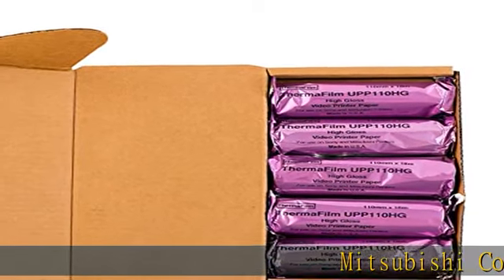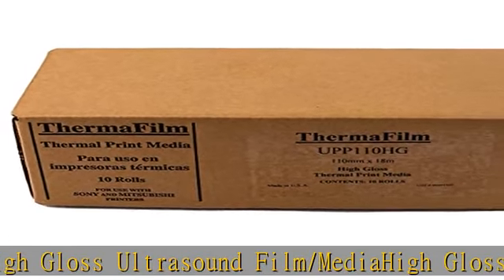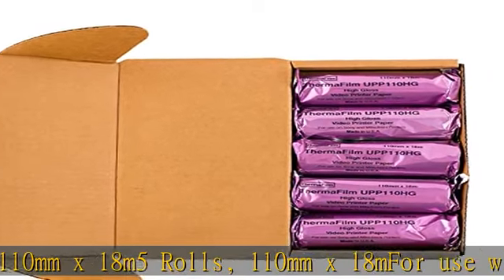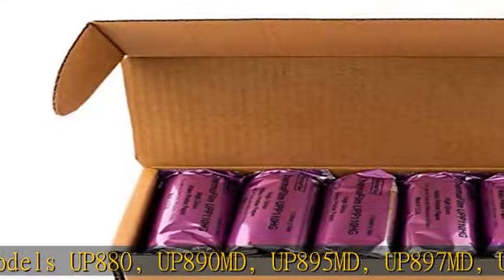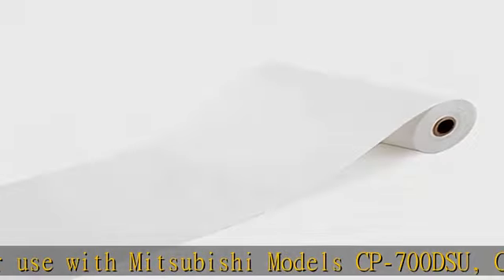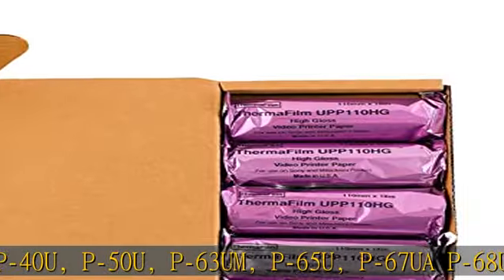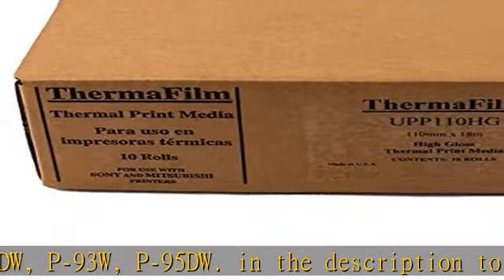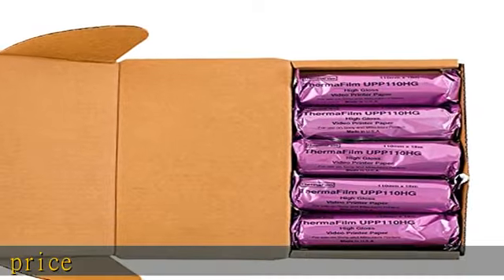Mitsubishi Compatible UPP110-HG Generic High Gloss Ultrasound Film/Media 5 Rolls, 110mm x 18m